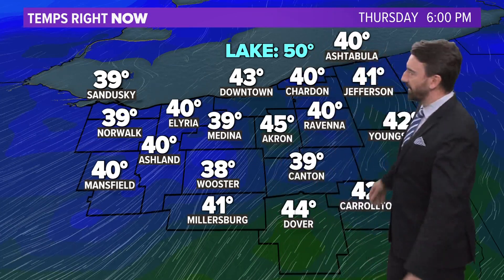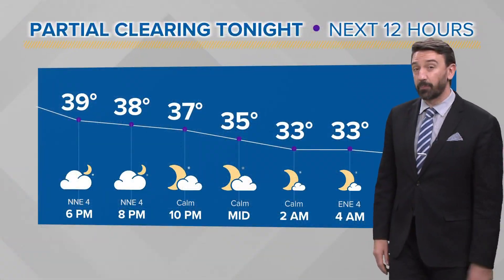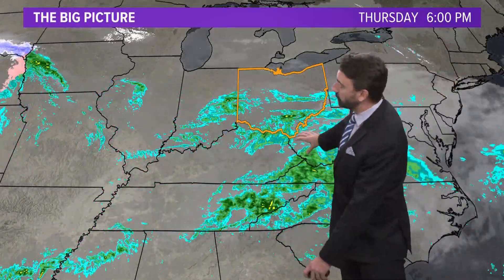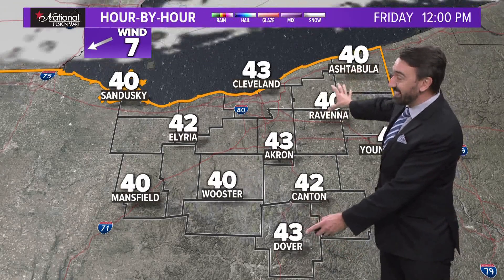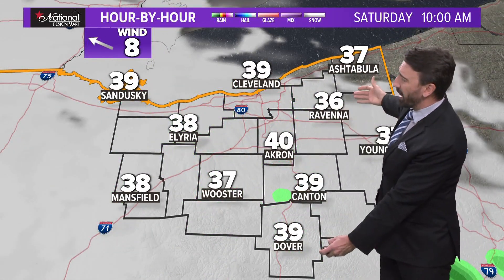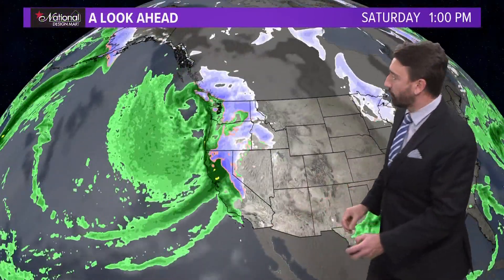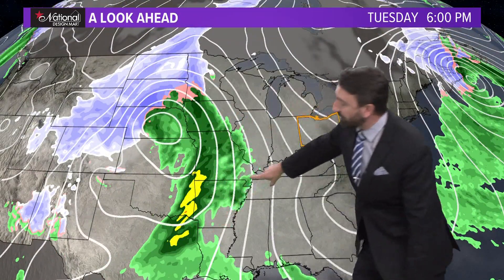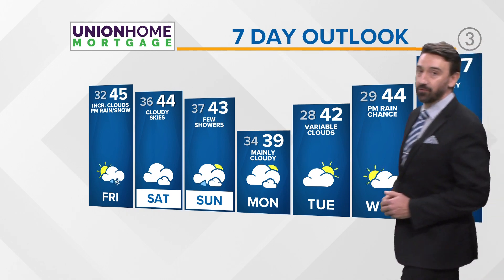Cleveland area weather forecast: Another system on the way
Your 6 p.m. Greater Cleveland and Northeast Ohio weather forecast for Dec. 8, 2022: Our cloud cover has remained quite stubborn this week but there are signs that it may allow that sun for a brief period tomorrow as drier air continues to filter in. We'll take all we can get this time of year!

Expect clouds to fill back in from any clearing we get Friday as our next system approaches. Some rain and even wet snow is possible very late in the day and more-so Friday night as this system zips through. Some lingering showers and moisture will be around Saturday, otherwise mostly cloudy skies can be expected with highs--you guessed it!-in the 40s.

Another weak system zips through the northern lakes on Sunday bringing a few showers Saturday night into Sunday with highs in the, yes, 40s once again.